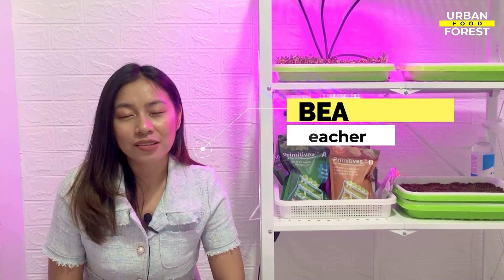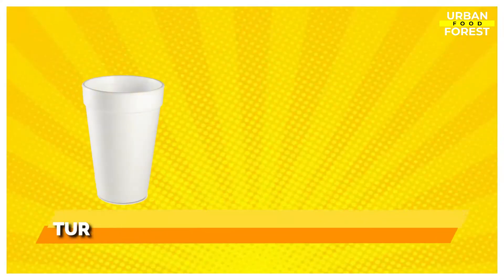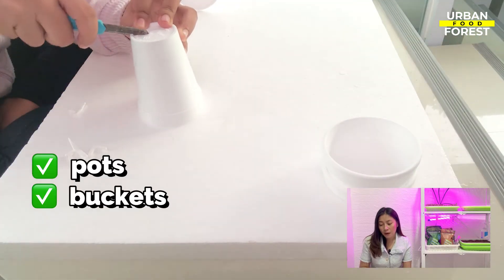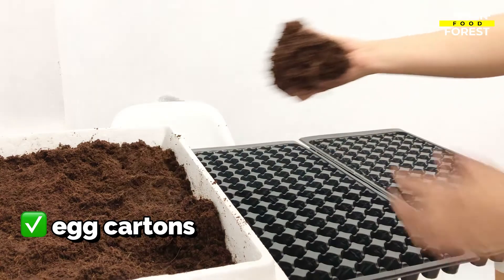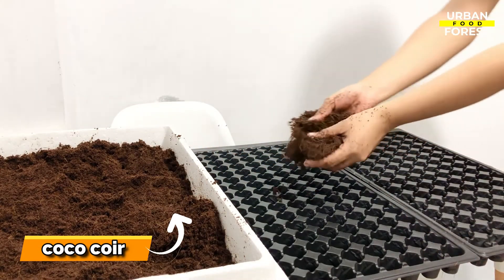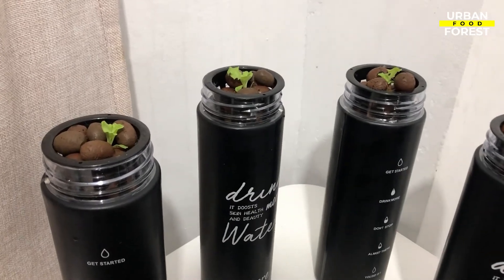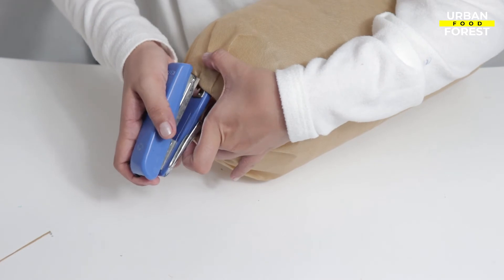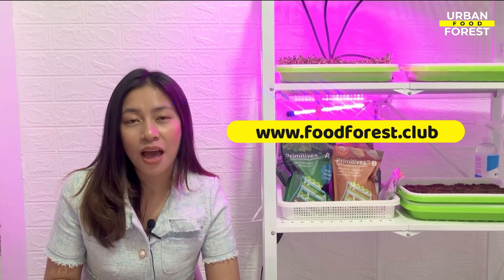This Is How I Grew Veggies in Recycled Containers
In this video, I am going to show you how I grew veggies in recycled containers.

This way, you can skip buying a bunch of pricey tools and you can also help the environment by reusing and recycling materials that would otherwise be thrown away.

Timestamp:
0:00 Introduction
0:51 DIY Net Pot
1:50 Recycled Seed starting tray
3:10 DIY Kratky Container
4:42 Join our Community